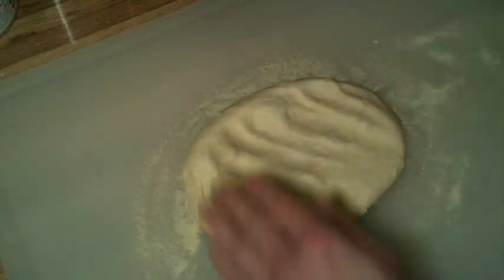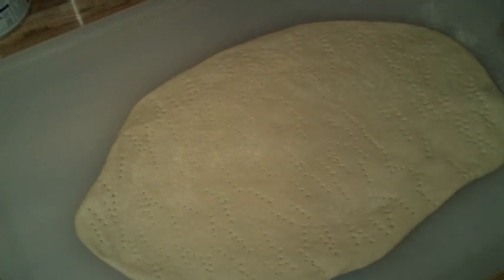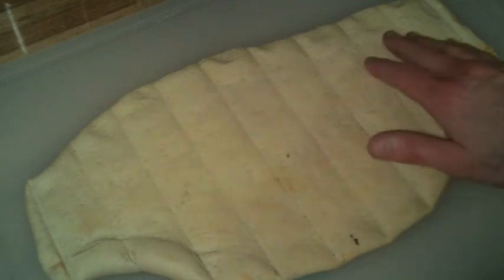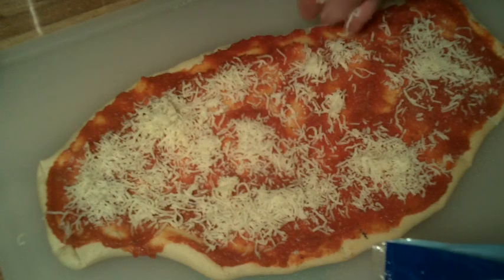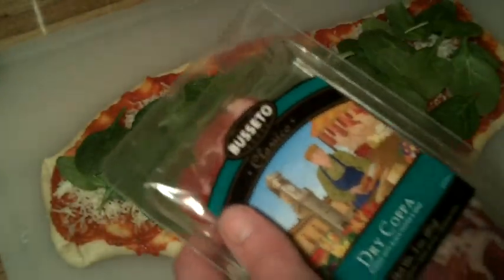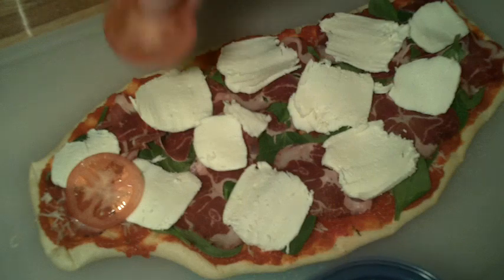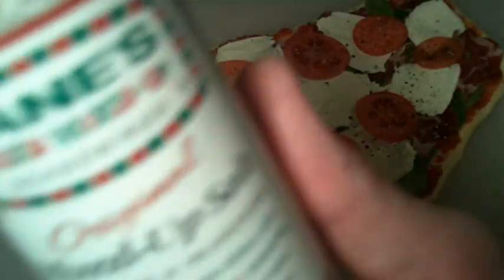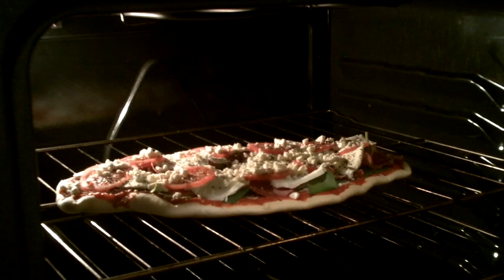My Fancy Pizza